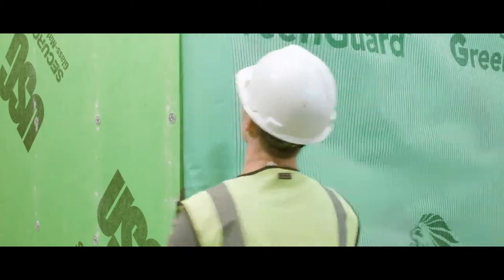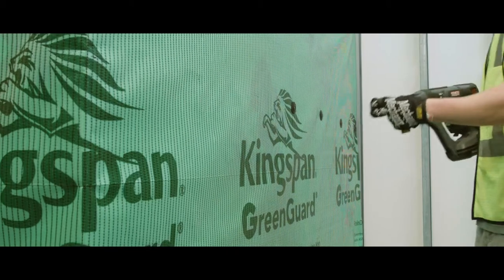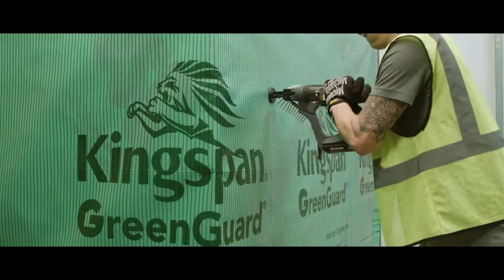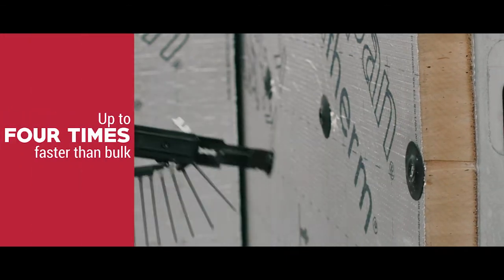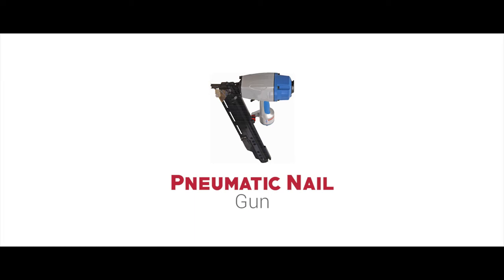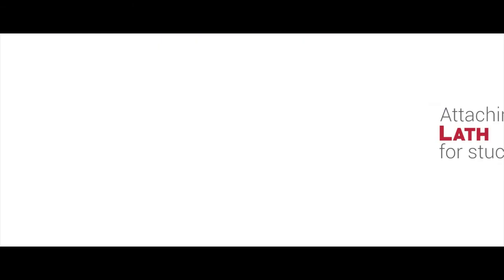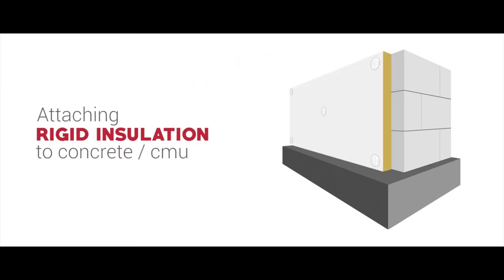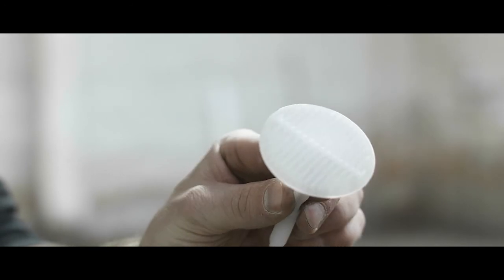Fasteners to attach Kooltherm® K12 Framing Board from Kingspan® by Rodenhouse Fastening Systems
If you plan to use Kooltherm® K12 Framing Board from Kingspan® to create a layer of continuous insulation, you need to consider your options for permanent and energy efficient attachment. Rodenhouse Fastening Systems is here to support you.

Before attaching the continuous insulation, you need to first attach the air and weather barrier over the exterior sheathing. To attach GreenGuard® RainDrop 3D building wrap, use the 2” dia. Thermal-Grip® flat washer with Grip-Deck® ci ceramic coated screws. The solid cap is designed to compress on the building wrap to help seal against air and water penetration. The Grip-Lok® AutoFeed fastening system is a labor saving option to rapidly attach building wrap to steel or wood studs.

To attach rigid Kingspan insulation to steel studs, wood studs, or masonry substrates, we have various fastening options to consider.

Our 2” dia. Thermal-Grip® ci prong washer can be used with Grip-Deck® ceramic coated self-drilling screws to easily attach into all gauges of steel. The dual prong feature on the bottom of the washer enables pre-spotting on the surface of the insulation for easy on-the-wall screw assembly. For major labor savings, use our Grip-Lok® AutoFeed fastening system which is specifically designed to rapidly attach our screws and washers into steel studs. This system is up to four times faster than using traditional bulk screws and washers.

To attach continuous insulation to wood studs, the 1 ¾” Plasti-Grip® ci prong washer is a great option that can either be used with Grip-Deck® screws or it can be shot in with pneumatic nail guns.  The flexible design compresses on the surface of the insulation for a flush finish.

For masonry cavity wall applications, you can utilize the Pos-i-tie® veneer anchoring system with our 2” dia. Thermal-Grip® Brick Tie washer to prevent insulation blow off and also to prevent air and moisture penetration at the anchor points.

For adhered masonry such as stucco or stone veneer, use our Grip-Plate® Lath & Plaster Washers with Grip-Deck® screws to attach lath outboard of the insulation. The Grip-Plate® lath and plaster washers are 1 ¼” dia. and help spread the load to be able to support heavier cladding outboard of the insulation.

To attach rigid insulation to a concrete block or masonry substrate, utilize our Plasti-Grip® PMF anchor. PMF stands for plastic masonry fastener. These are easy to use by pre-drilling through the insulation and into the block or concrete substrate, placing the anchor into the hole, and tapping it flush with a hammer. No adhesives, pins, or screws required.

Rodenhouse Fastening Systems. Global Strength, Personal Service.